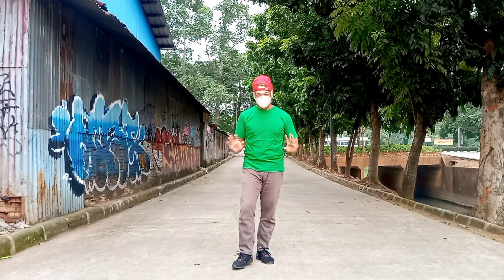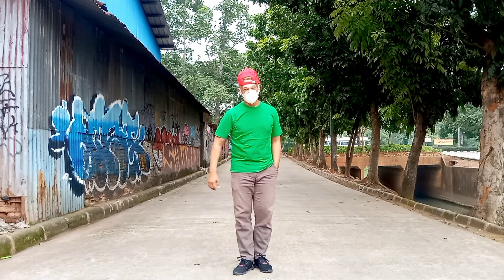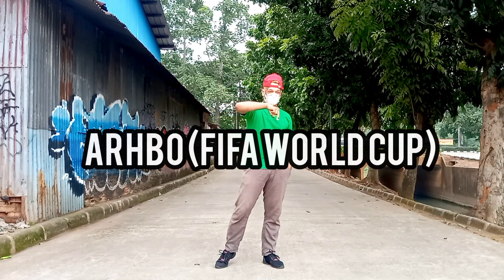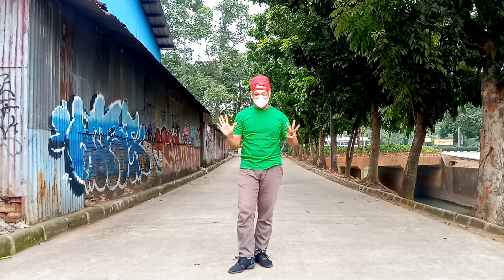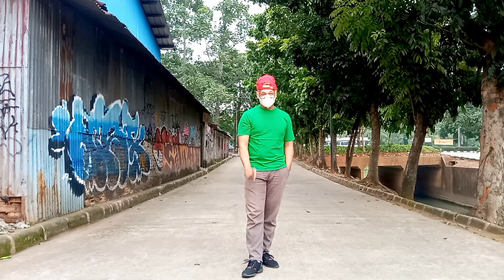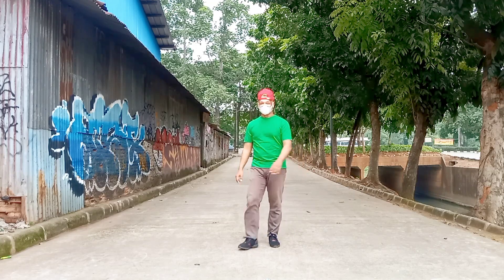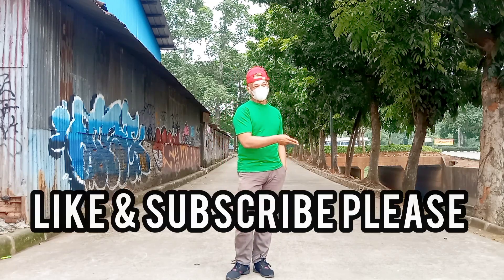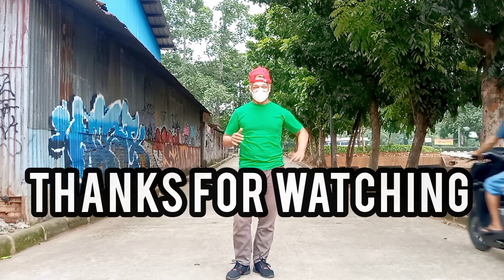Arhbo (FIFA World Cup) | feat. Ozuna & Gims | Line Dance | TUTORIAL | Choreo by ROOSAMEKTO MAMEK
Line Dance Arhbo FIFA World Cup
Count:: 80. Wall: 1. Level: Intermediate
Choreographer: Roosamekto Mamek (INA) October 2022